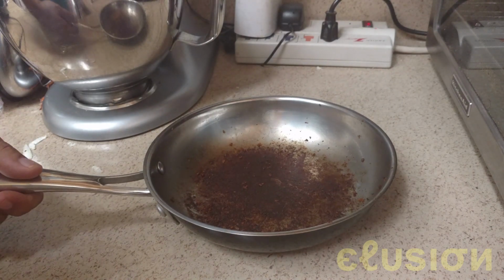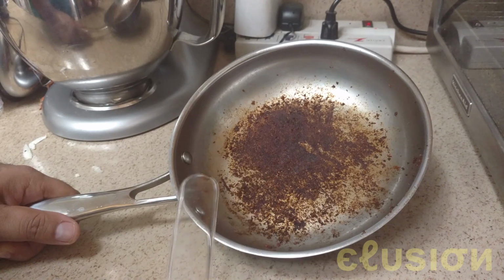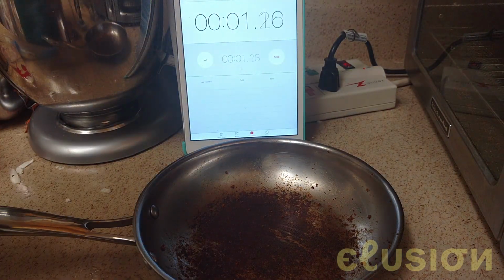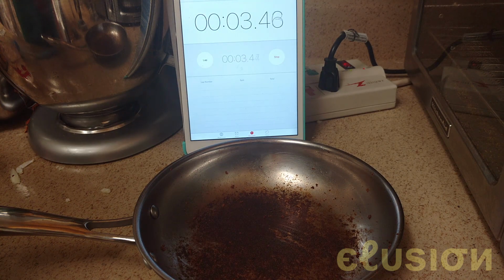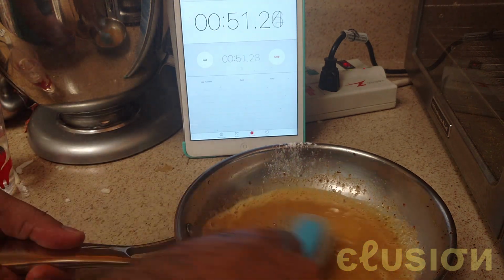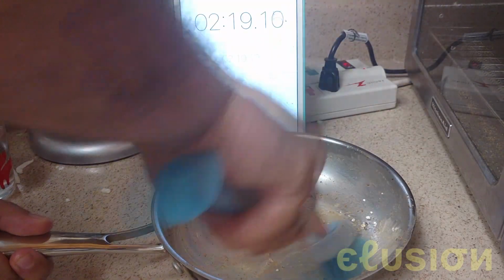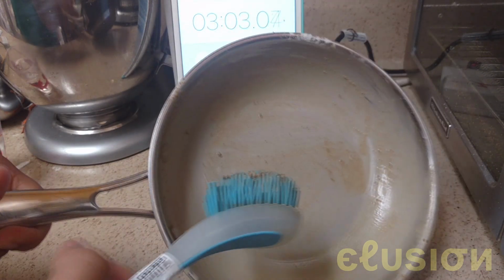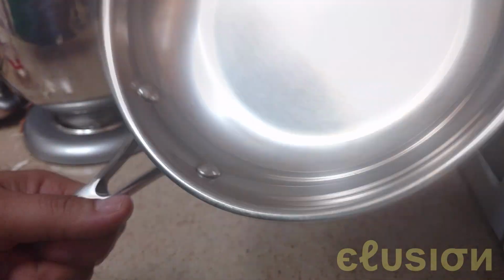[HOW-TO] clean a stainless steel pan under 5 minutes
clean your stainless steel pan in less than 5 minutes with the following:

1. Barkeepers Friend
1. Plastic bristle brush
1. Warm Water